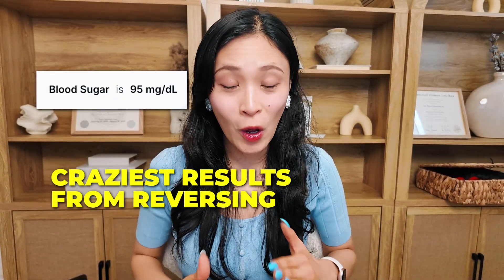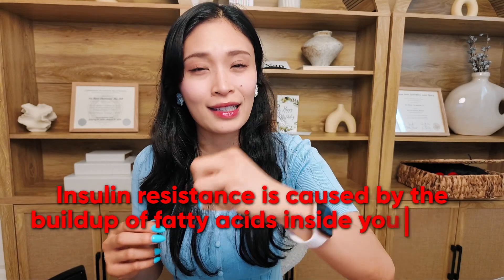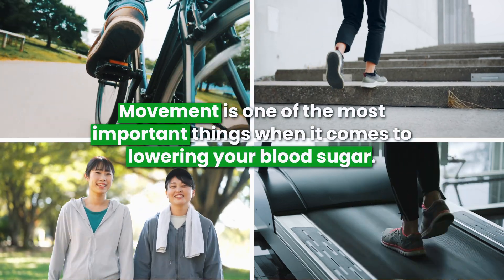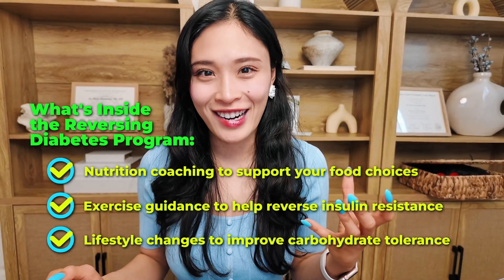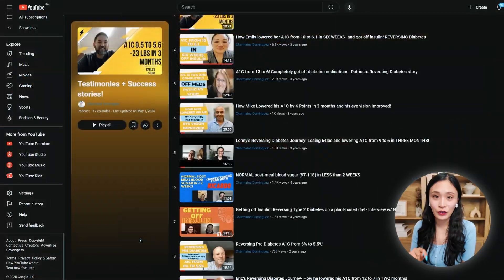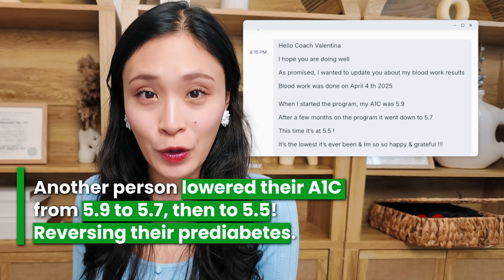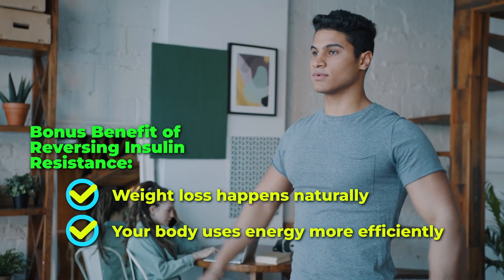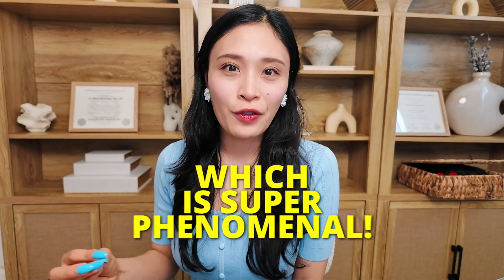Craziest Results from REVERSING INSULIN RESISTANCE